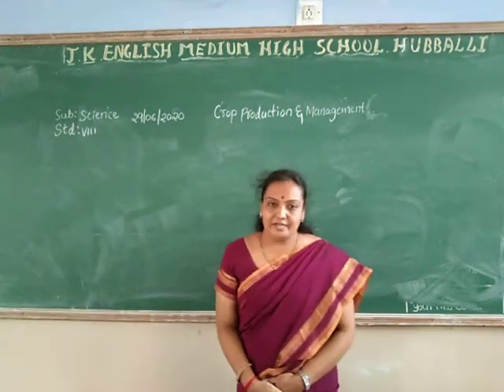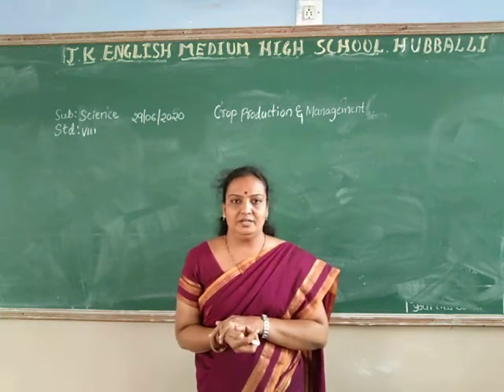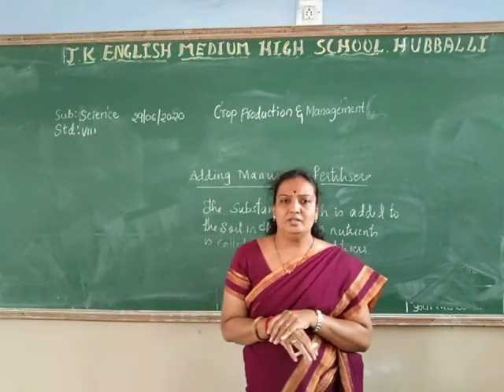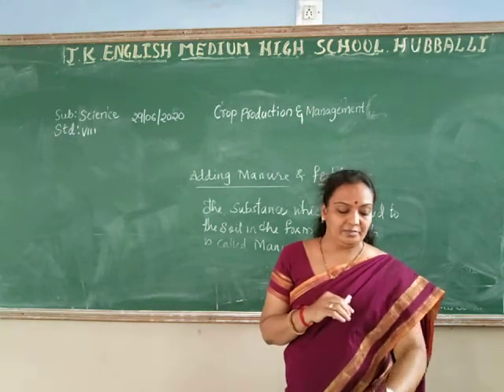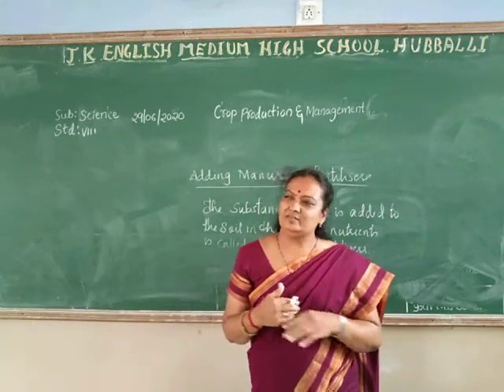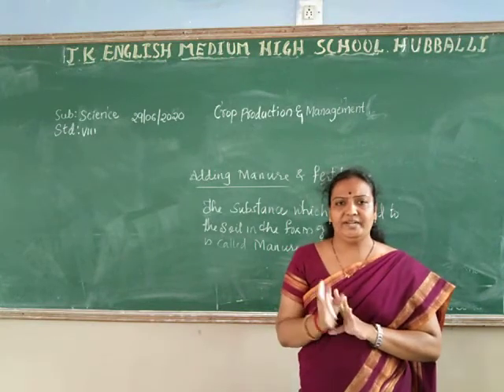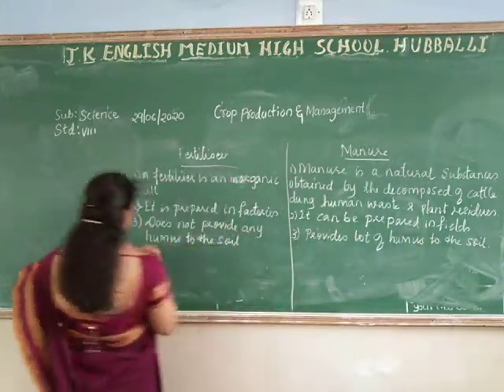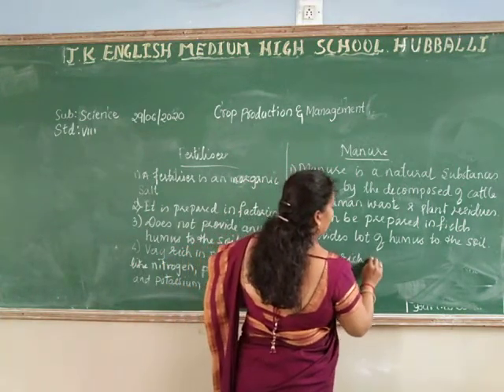8 std science